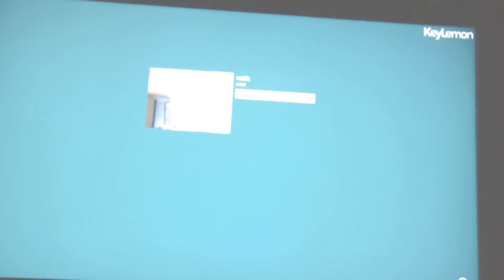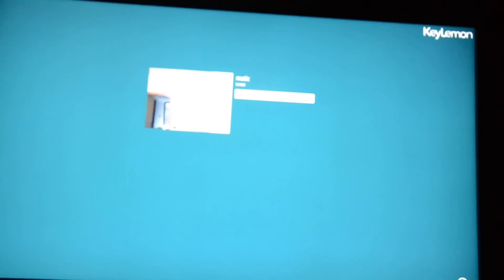face recognition lock demonstration